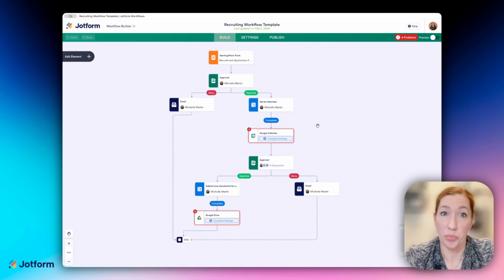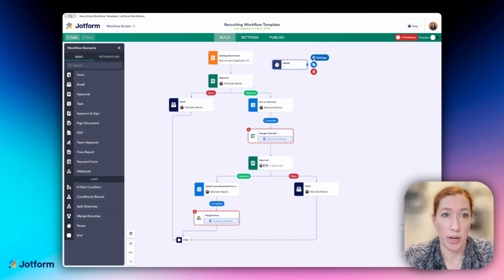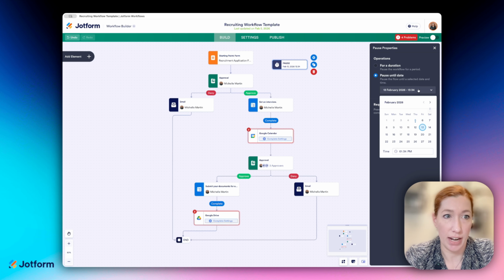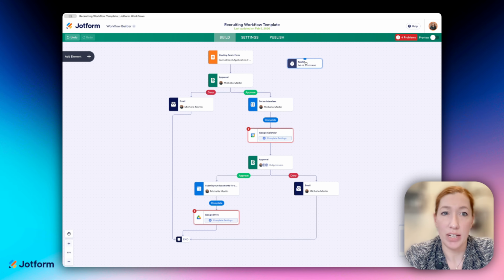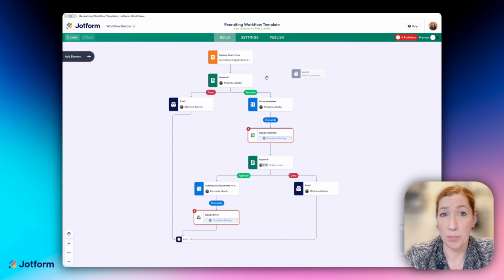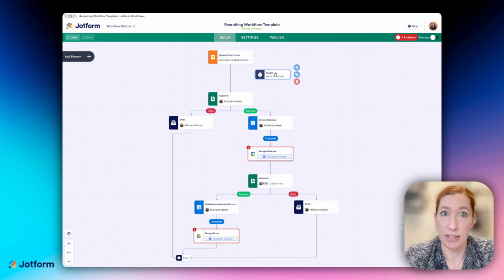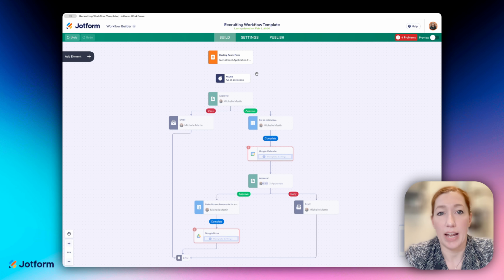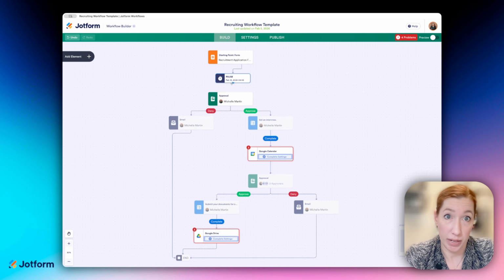How to Pause and Resume Workflows Anytime with Jotform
Need to pause your workflow without shutting everything down? ⏸️

In this video, you’ll learn how to use the Pause element in Jotform Workflows to temporarily stop part of your process—without losing submissions or data.

Get ready to explore:
- How the Pause element works in Jotform Workflows
- The difference between pausing a step and stopping a workflow
- How to pause for minutes, days, weeks, or a specific date and time
- How to place the Pause element anywhere in your workflow
- How to automatically resume your workflow after the pause ends
- How to remove a pause and restart your process early

00:00 Introduction
00:22 Adding and Configuring the Pause Element
01:09 Placing the Pause Within Your Workflow
02:29 Automatic Resume & How to End Pause Early
02:56 Subscribe to Jotform Workflows